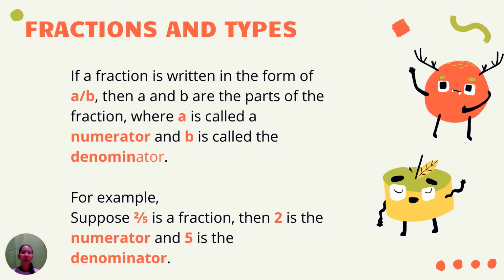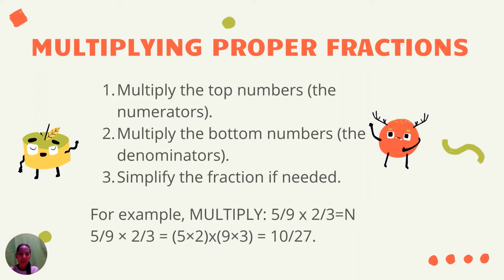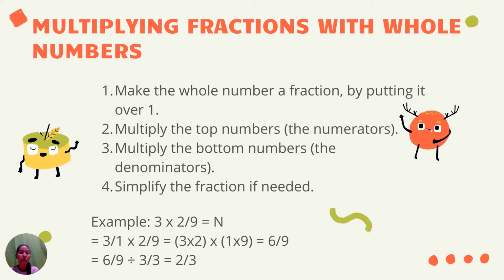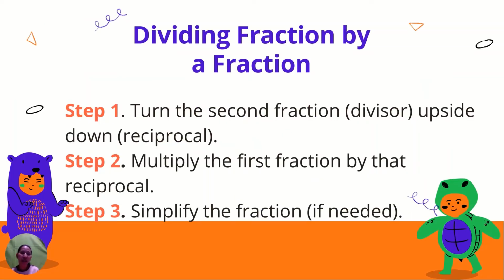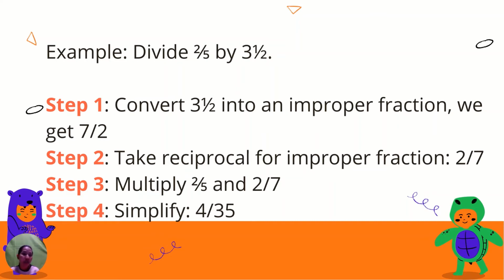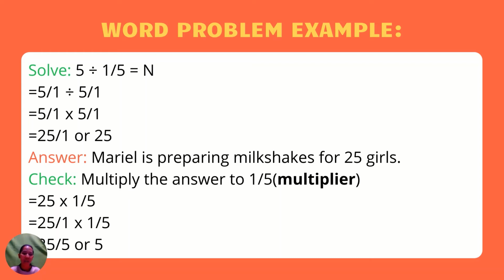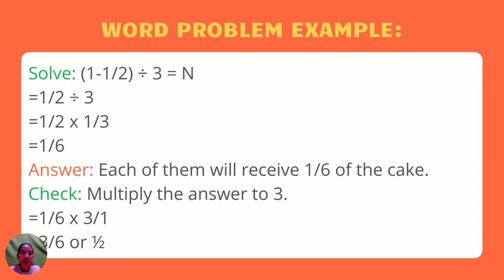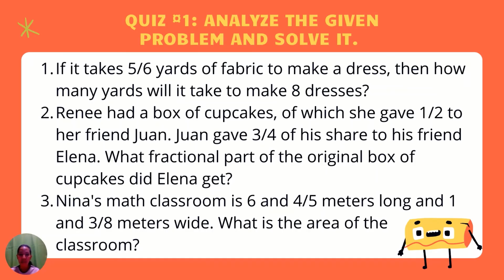Mathematics Video Lesson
Requirement for our subject TEACHING MATH in the ELEMENTARY GRADES